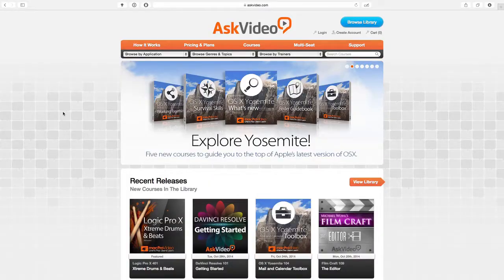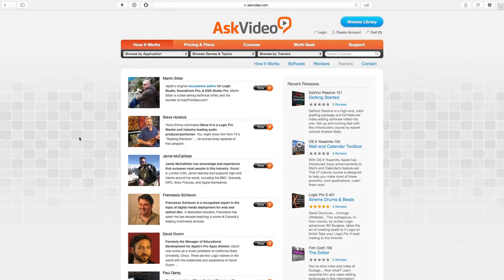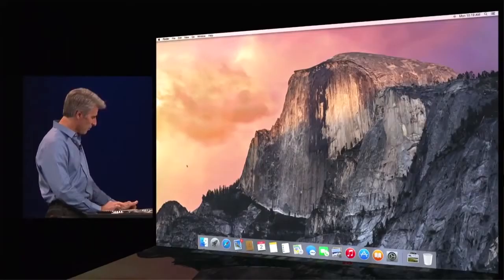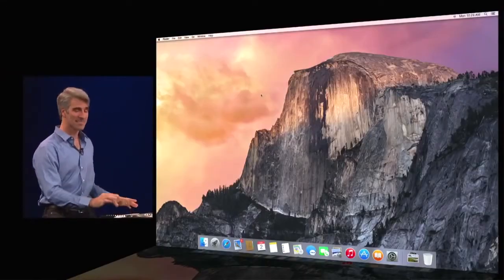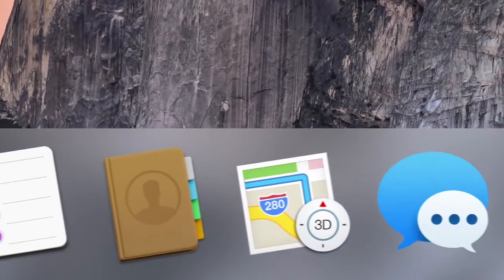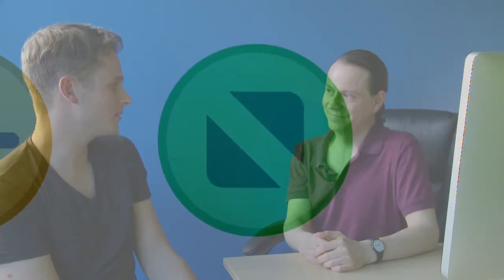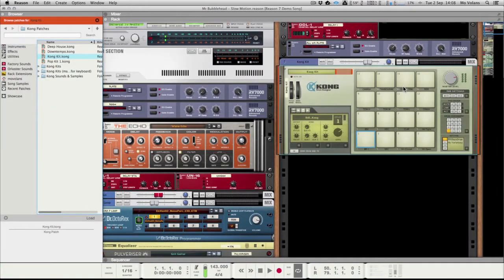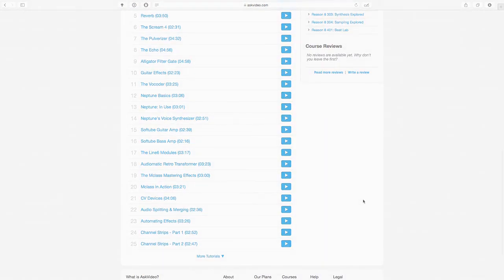AskVideo VCast, Episode #1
Welcome to episode 1 of the new AskVideo Cast. In this video we explore the new Reason 8 features, Mac OS X Yosemite and meet select trainers and some of the team at AskVideo / macProVideo.